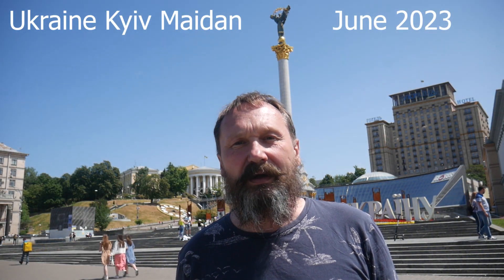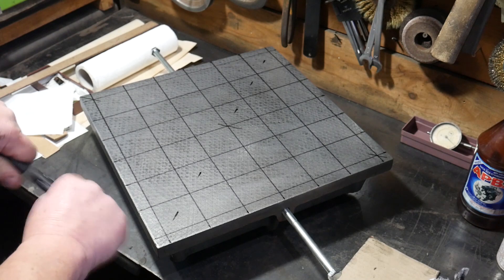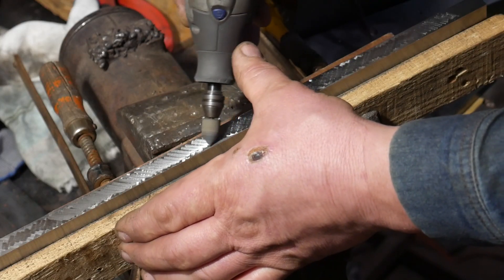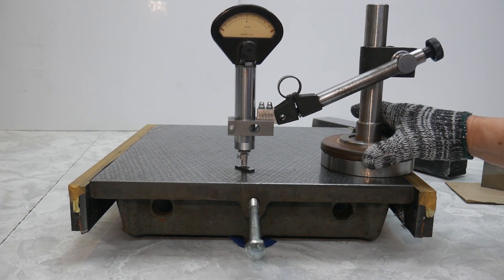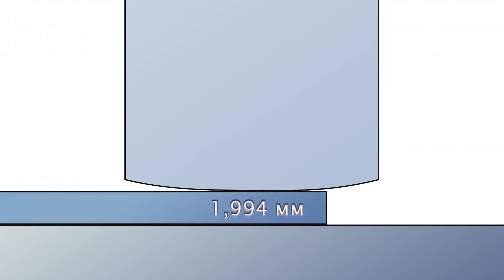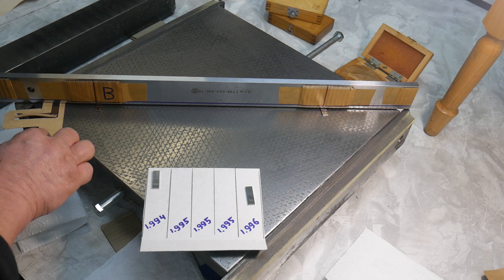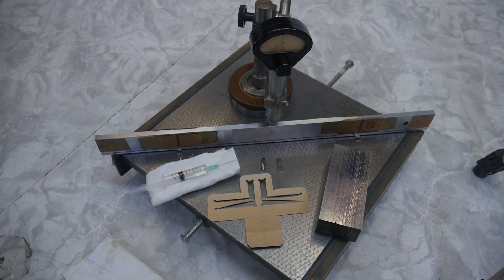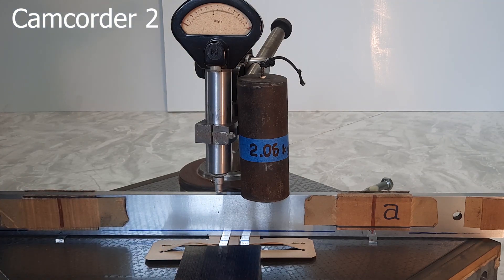How to "catch" a micron.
Is it possible to achieve high accuracy on your own in a conventional workshop? Yes, it is possible to obtain an accuracy of over one micron with a part size of half a meter. The video shows proof of this.